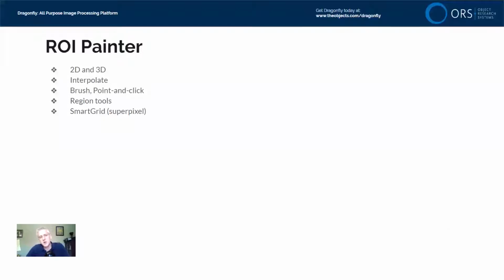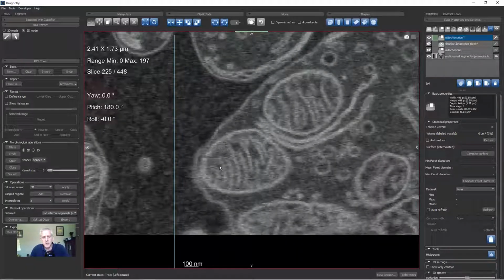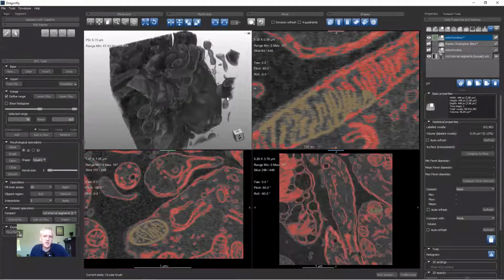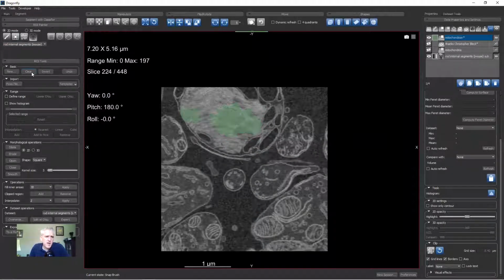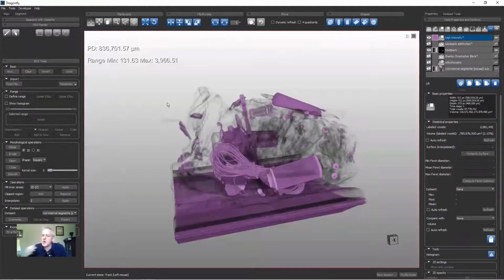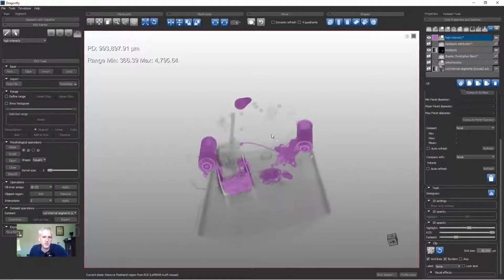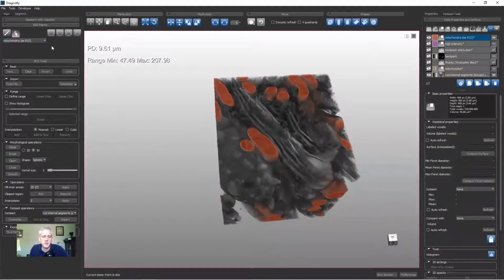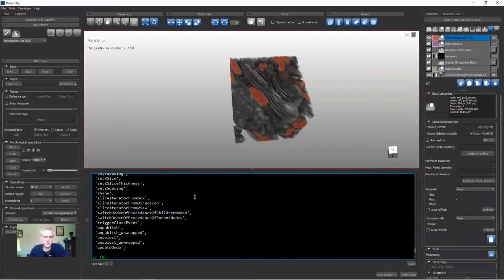Dragonfly Daily 09 ROI painting tools in Dragonfly (2020)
This is lesson 9 in an ongoing daily tutorial series that teaches new users how to become Dragonfly experts in no time. This lesson introduces users to the ROI ( Region of interest) painting tools in Dragonfly.

2D and 3D
    • Interpolate
    • Brush, Point-and-click
    • Region tools
    • SmartGrid (superpixel)

About ORS
Object Research Systems (ORS) develops deep learning powered 3D visualization and image analysis software. Dragonfly and Dragonfly Cloud, ORS’ flagship products, provide innovators from leading universities or industries, an advanced mnachine learning and neural networks based segmentation engine. Dragonfly's quantification tools then provide powerful options for counting, measuring, and characterizing image features, such as pores, fibers, grains, and much more. Its user-friendly experience translates its powerful and accurate quantitative findings in high-impact visuals. The ability to build fully automated workflows also enables reproducible results.